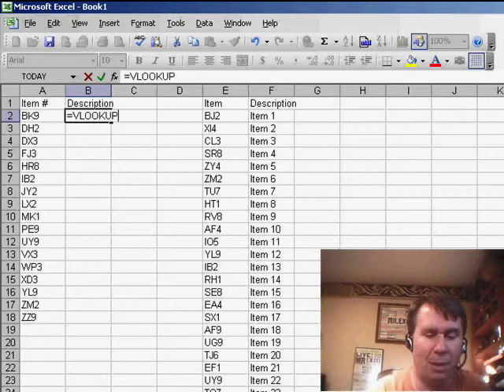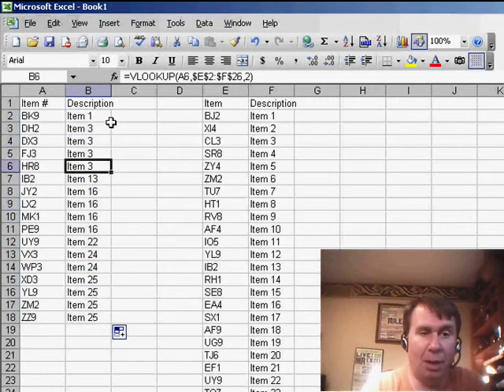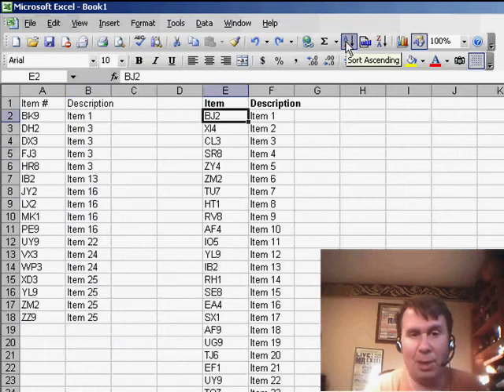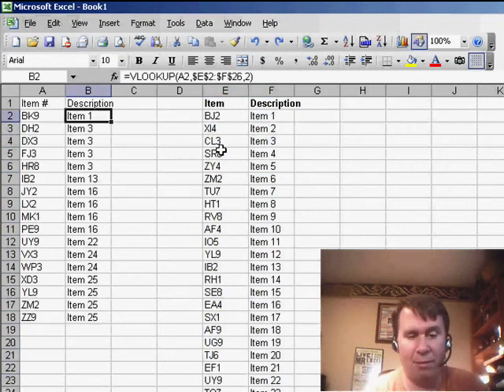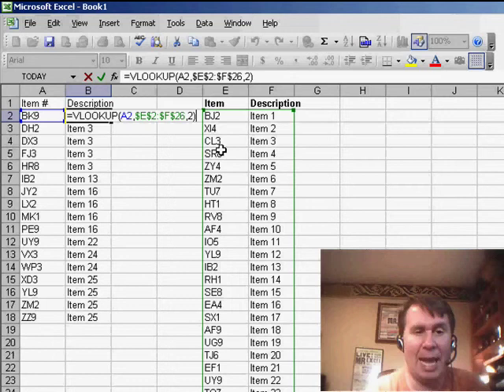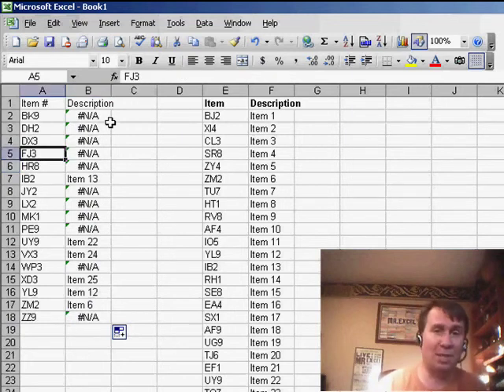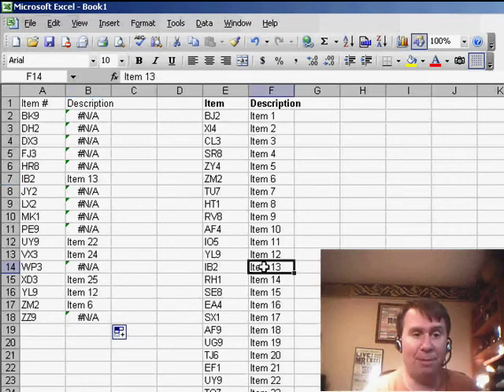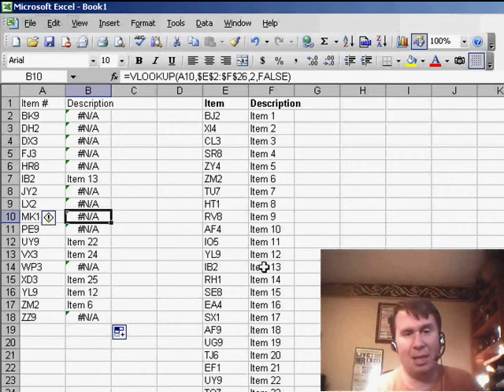Excel - Unlock the Truth About VLOOKUP Sorting! Excel Tutorial | MrExcel - Episode 781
Microsoft Excel Tutorial: Unlock the Truth About VLOOKUP Sorting!

Welcome to the MrExcel netcast! I'm Bill Jelen and today we're going to talk about a common misconception when it comes to using VLOOKUP in Excel. Many people believe that the lookup table must be sorted in ascending order for the formula to work correctly. But, I'm here to tell you that's not always the case.

Let's take a look at an example. We have a VLOOKUP formula set up to look for a value in cell A2 and retrieve the corresponding value from our table in columns E and F. Without specifying the fourth parameter, the formula will default to "TRUE" and give us incorrect results when the item is not found. This is because it will return the closest match, even if it's not the exact match we're looking for.

To avoid this issue, we can add a secret fourth parameter to our formula: ", FALSE". This tells Excel to only return an exact match or an "N/A" error if the item is not found. This way, we can be sure that we are getting the correct results and not just the closest match. And the best part is, the lookup table does not have to be sorted at all!

So, if you've been using VLOOKUP without the ", FALSE" parameter, you may have been unknowingly defaulting to the range version of the formula. This means that the table must be sorted in order for the formula to work correctly. But in reality, most of the VLOOKUPs I do have the ", FALSE" parameter at the end, allowing for a non-sorted table.

I hope this video has cleared up any confusion about using VLOOKUP in Excel. Don't forget to add the ", FALSE" parameter to your formulas to ensure accurate results.

I keep hearing a common misconception that the lookup table in the VLOOKUP has to be sorted. In many cases, this is not true. Episode 781 looks at the optional fourth parameter of VLOOKUP.

Table of Contents:
(00:00) Introduction to VLOOKUP and common misconception
(00:32) VLOOKUP without fourth parameter (TRUE) can give wrong answers
(00:45) Sorting the table does not guarantee correct results
(01:15) Adding fourth parameter (FALSE) ensures exact match or N/A error
(01:59) Example of VLOOKUP formula with fourth parameter
(02:18) VLOOKUP with fourth parameter works regardless of table sequence
(02:29) Clicking Like really helps the algorithm

This video answers these common search terms:
Ascending sequence
Closest SKU match
Excel seminars
Excel VLOOKUP
False parameter in VLOOKUP
Incorrect answers in VLOOKUP
Lookup table sequence
Lookup table sorting
N/A error in VLOOKUP
Range version of VLOOKUP
VLOOKUP with FALSE parameter